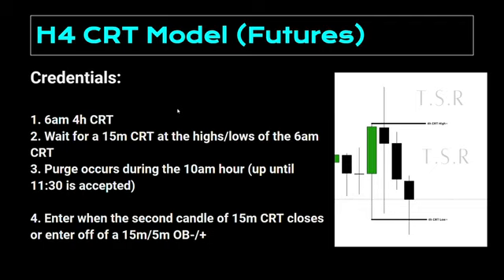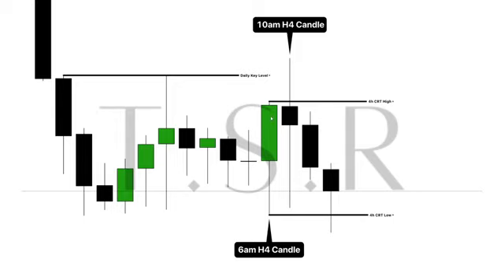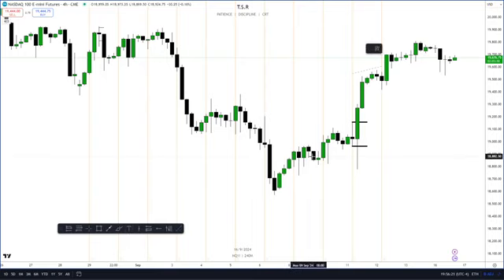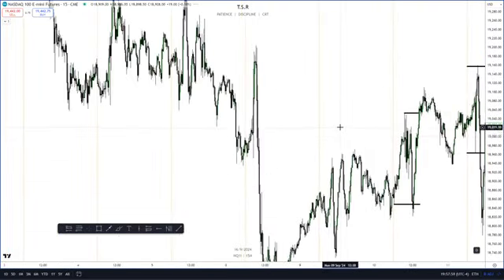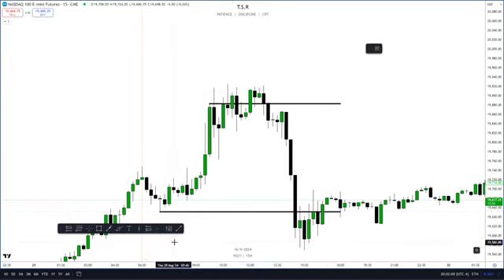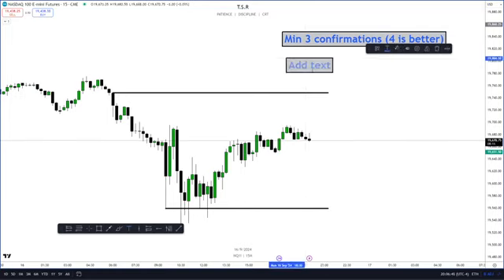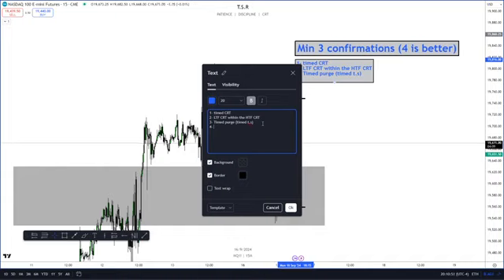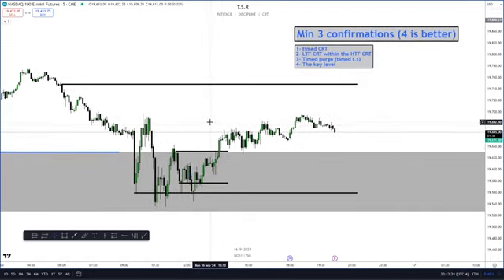4 HOURS MODEL - FUTURE/INDICES HIGH PROBABILITY MODEL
In this lesson I go over the specifics of of an extremely high probability Futures CRT model, helping everyone understand a concept that has been kept secret from the ICT trading community. The theory is based on PO3 (AMD) however there are specific times of day/week/month/year where ranges become HIGH probability. I reveal it in this lesson.

Some will call this AMD. There is alot more, and you all have just seen it. This is not an ICT trading strategy that he has taught people, the concepts are based off of his theories and from there Romeo has refined the concept to what is now known as CRT or Candle Range Theory.